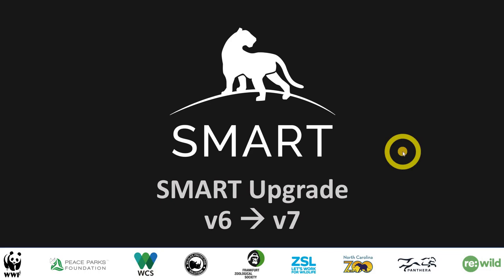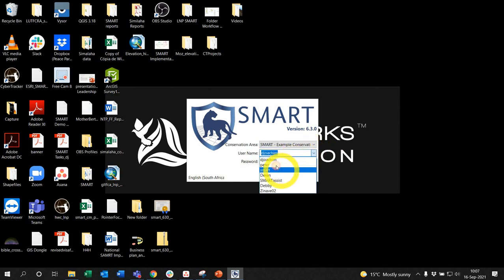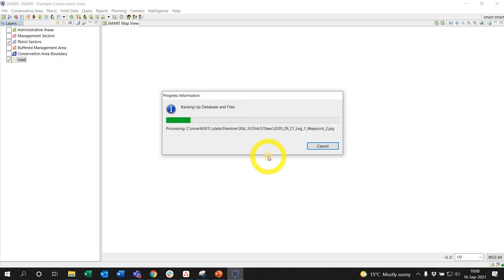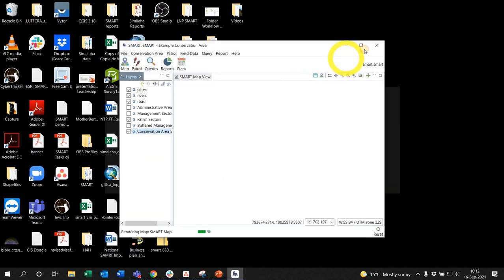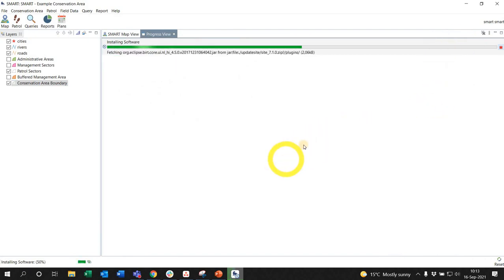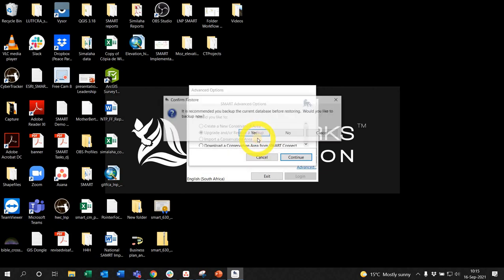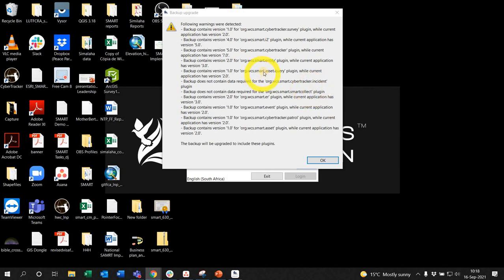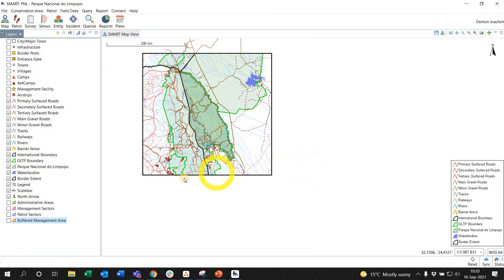SMART Upgrade process from version 6 to version 7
The video takes users on a walkthrough on how to upgrade their versions of SMART software from version 6 to version 7.